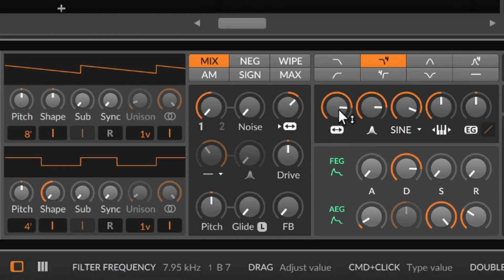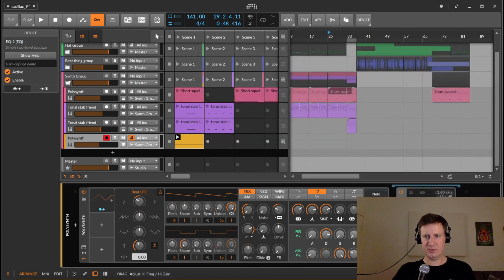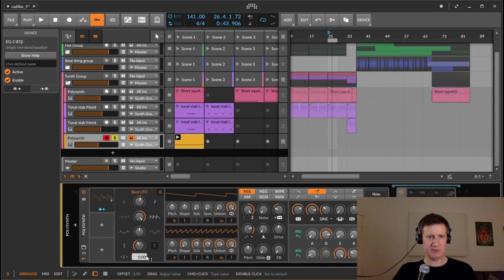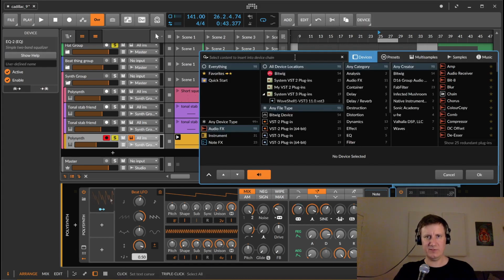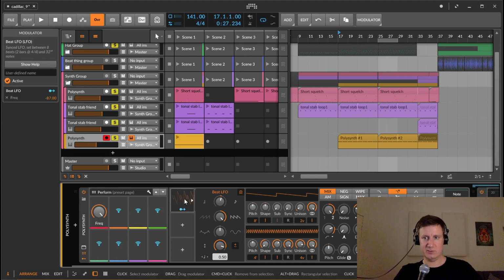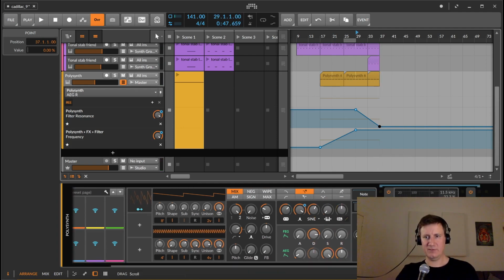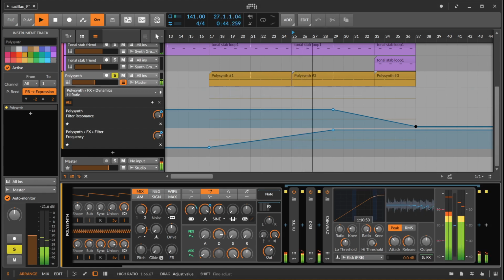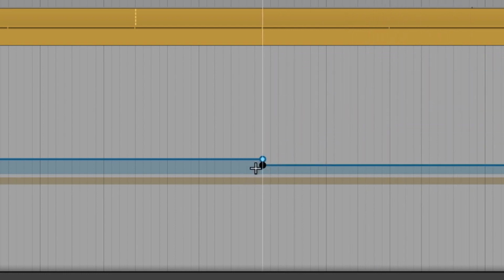Psytrance Masterclass Stabs and Hooks - 5.- A Rhythmical Riser For The Transition